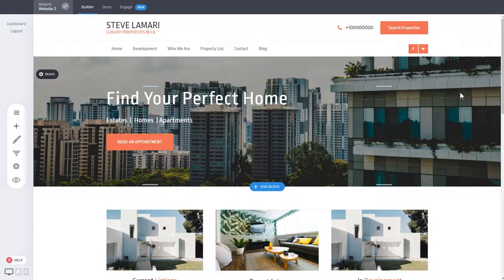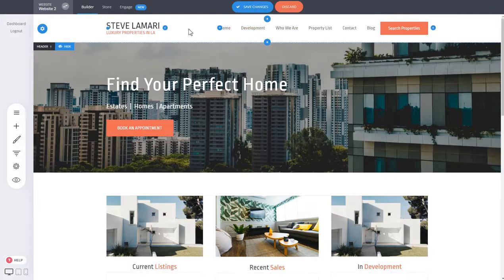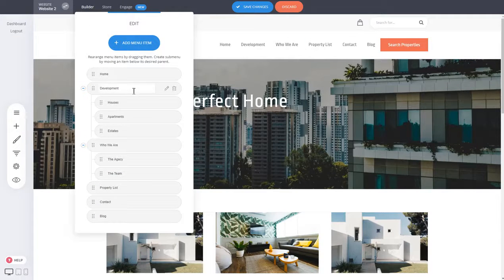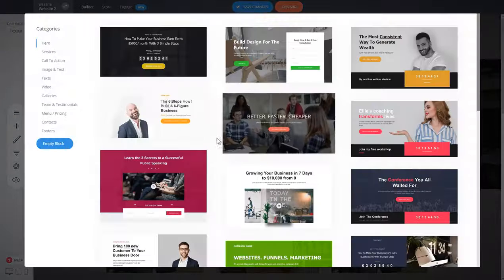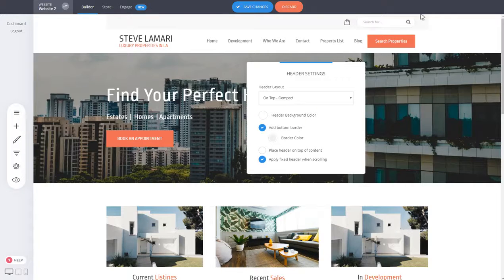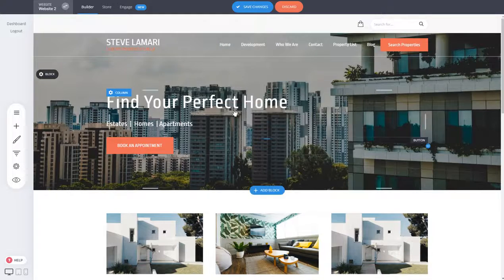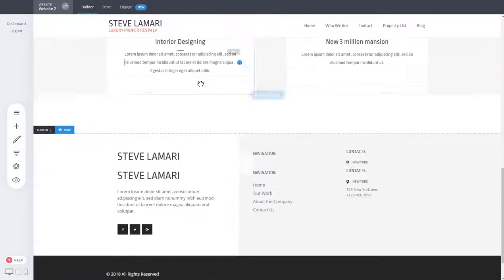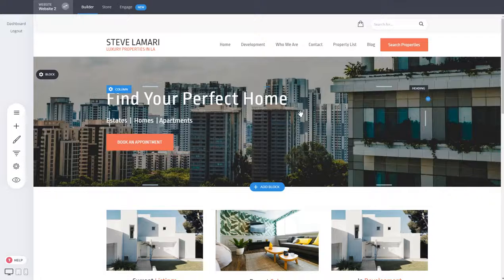Edit Your Header - Layout and Styling - Webb Design Studio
Learn how to edit your header layout and styling inside Webb Design Studio.